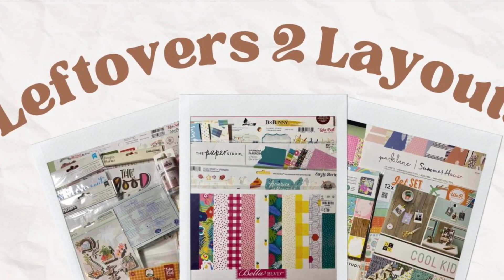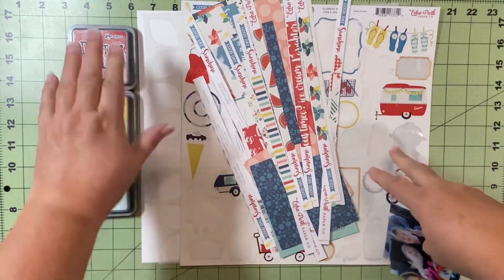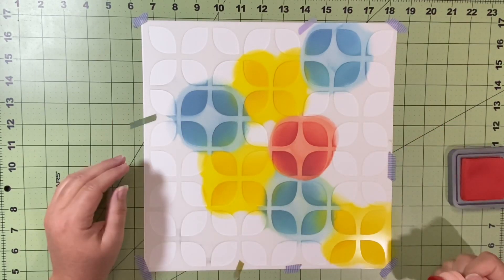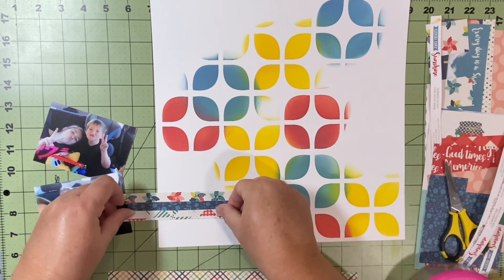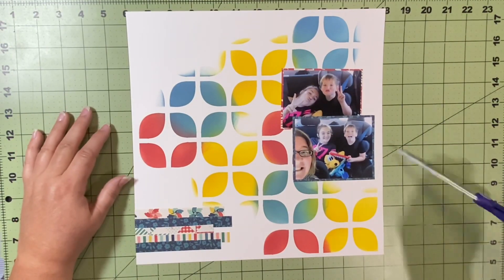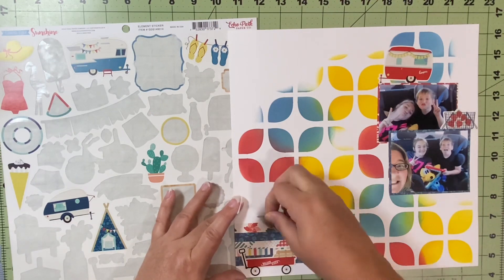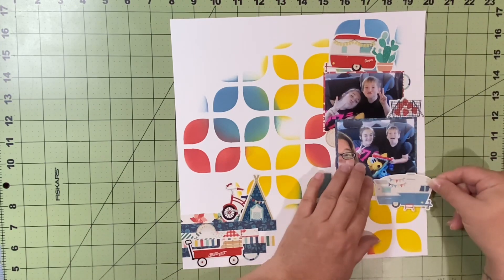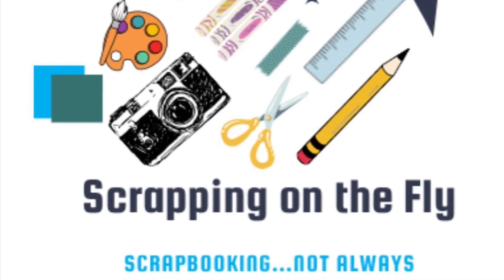Leftovers 2 Layouts Scrapbook Process Video - 4/19/23 - Happy Camper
Welcome to a new hop through Scrappy Inspiration YouTube & Instagram Hops! Leftovers 2 Layouts! We all (we assume) have lots of bits and pieces leftover from collections, kits, paper pads, etc. and sometimes we struggle to use them up. They get tucked away, lost, or even tossed (😳)! This month we are going to try and take those leftover scraps, papers, embellishments, stickers, etc. and turn them into layouts! There are no set dates when everyone is posting, whenever the inspiration hits! We hope you’ll join us, hop along with the list below, and find some inspiration!

Colleen: @keerycornett